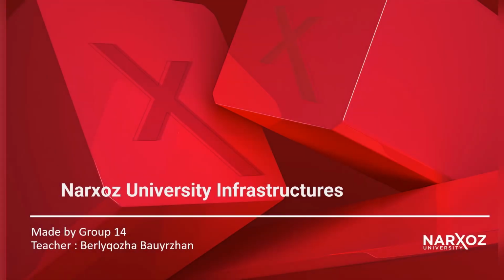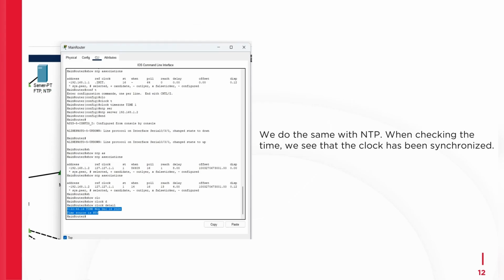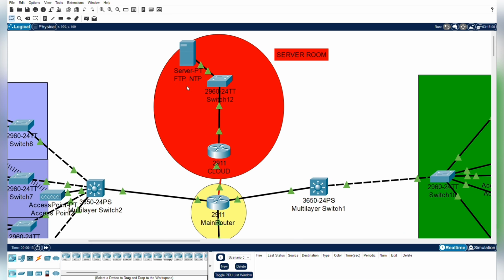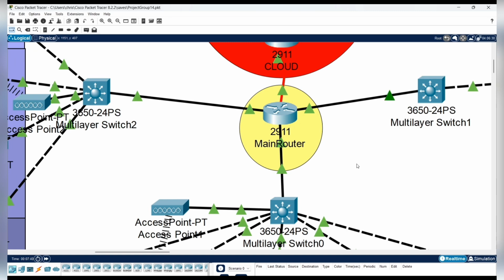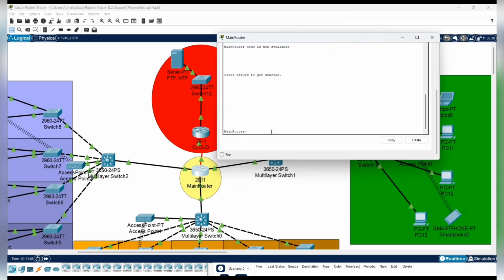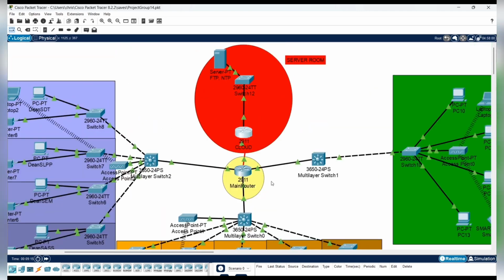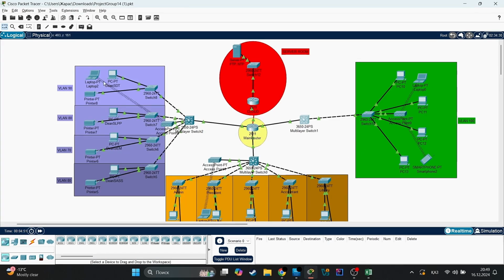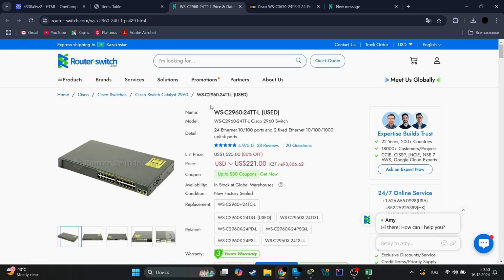Group 14 Narxoz University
Madikassym Zharas
Aitbayeva Mereke
Kayirken Askar